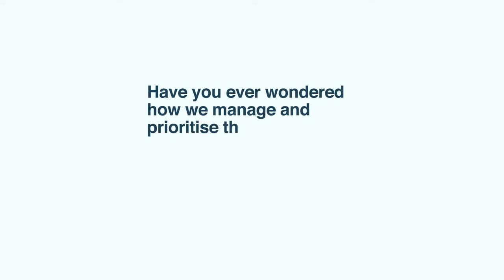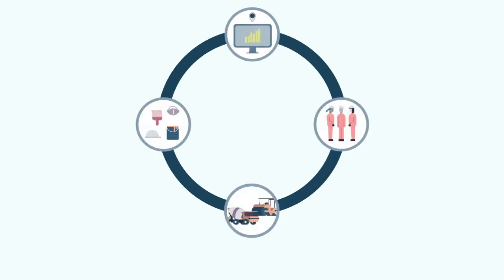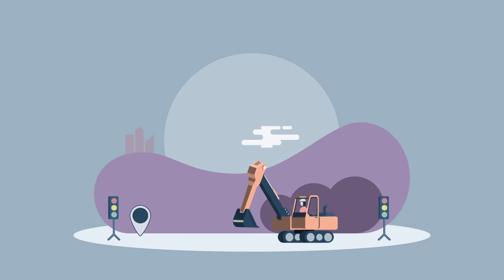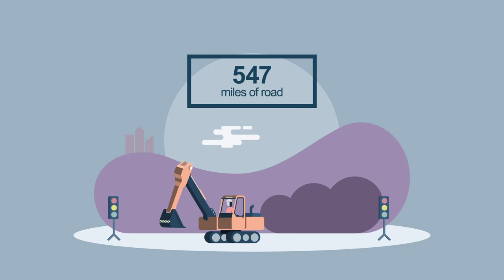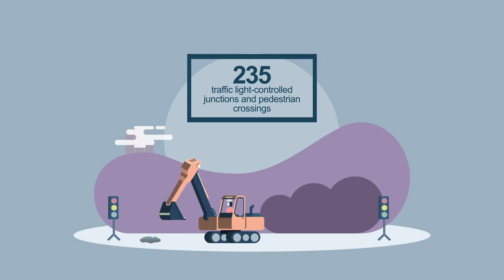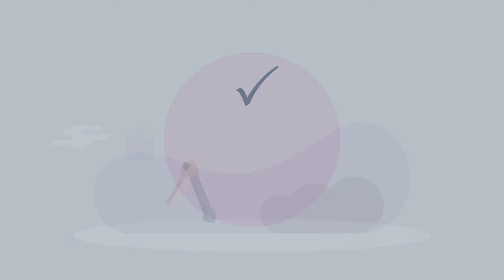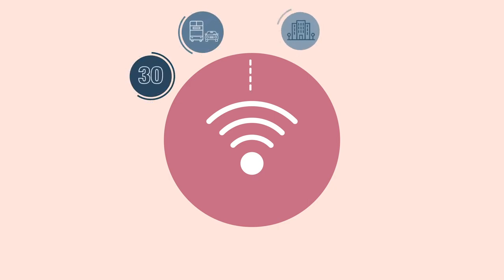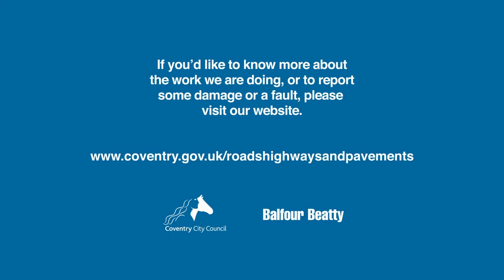Asset Management in Coventry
Would you like to know more about how we prioritise and manage the maintenance and repair of roads and pavements across the city?